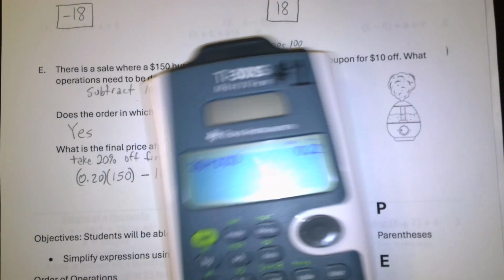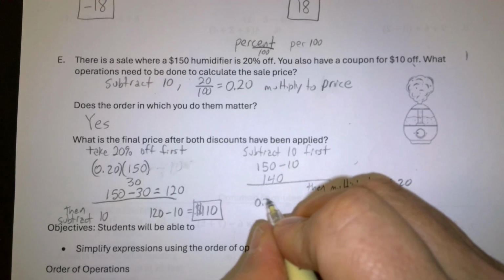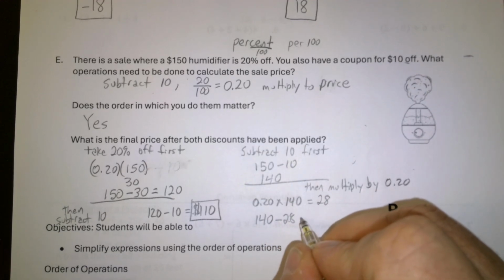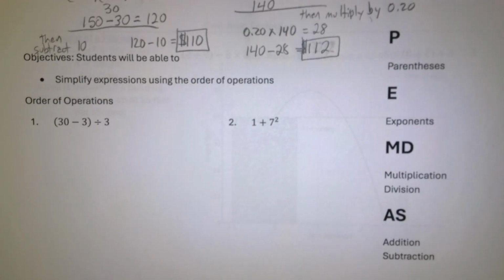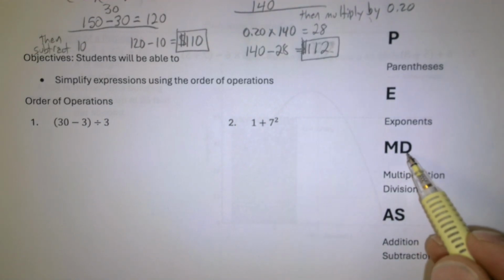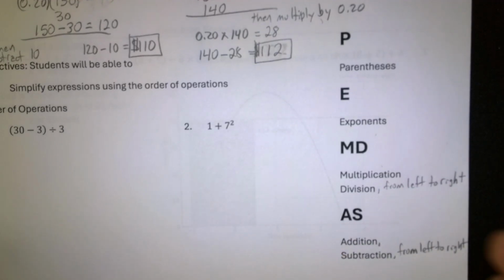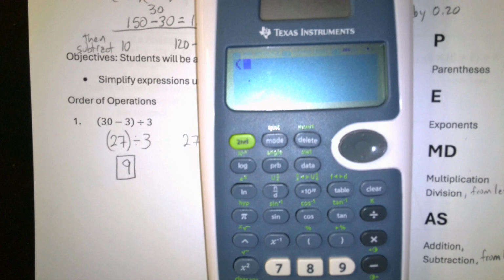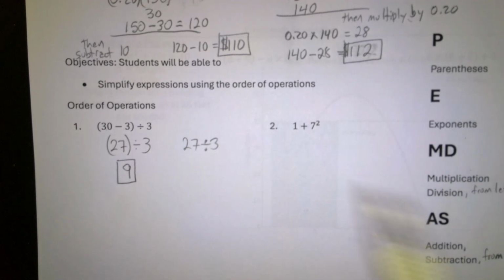Math II 1 - 2 Order of Operations Page 1